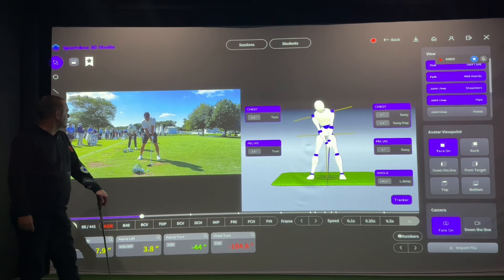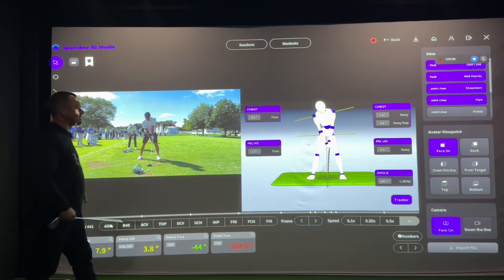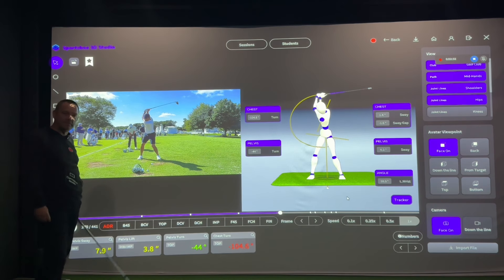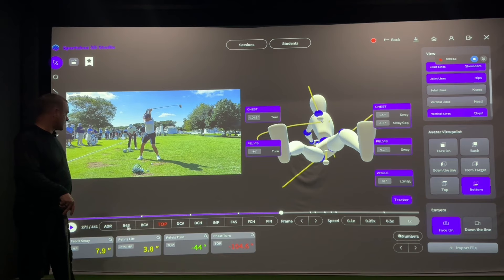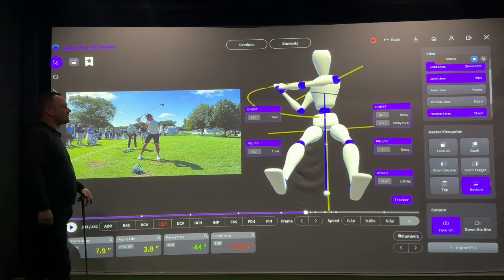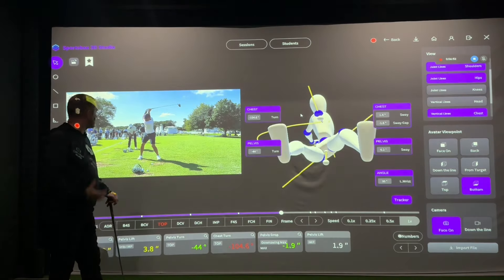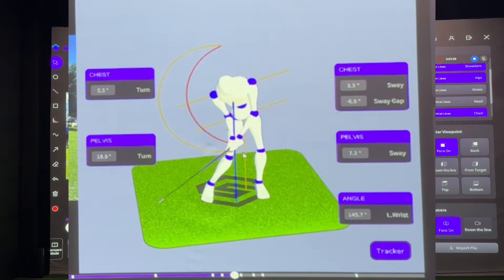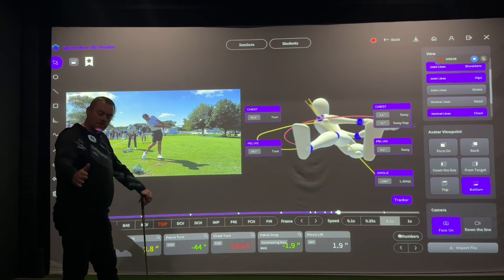Terry Rowles looking at Scottie Scheffler’s swing using Sportsbox 3D golf studio